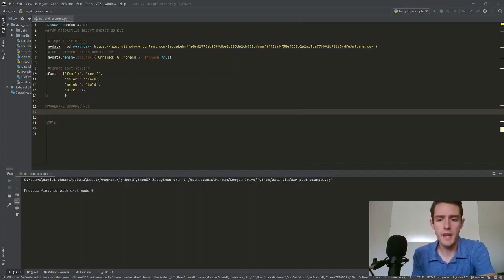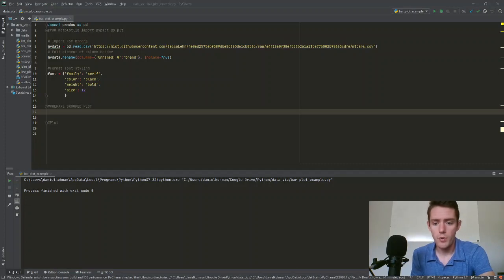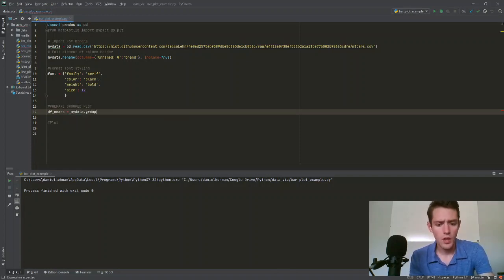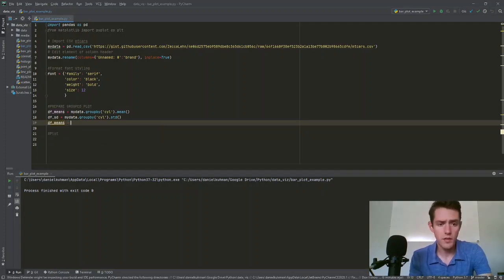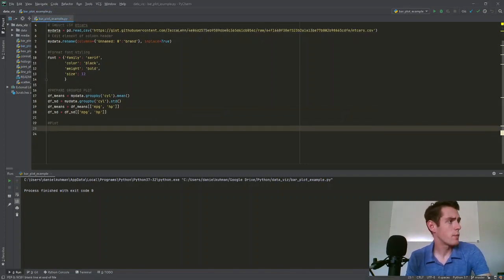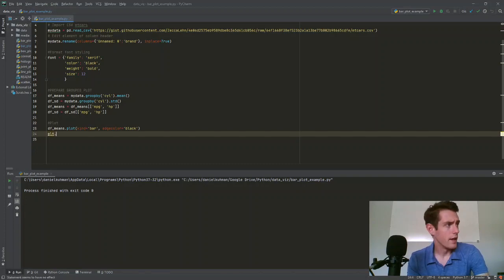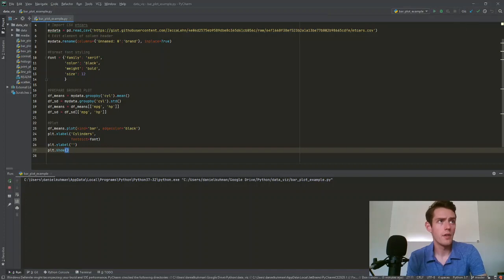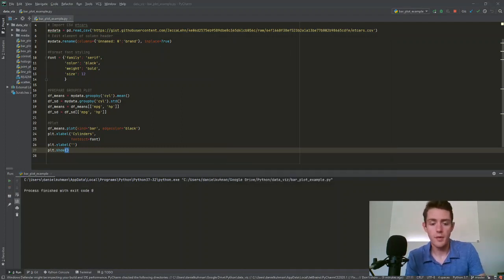Data Visualization in PYTHON - Grouped Bar Plot Using PANDAS, MATPLOTLIB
In this video I walk through a simple script to create a grouped bar plot using Python modules Pandas and Matlplotlib.